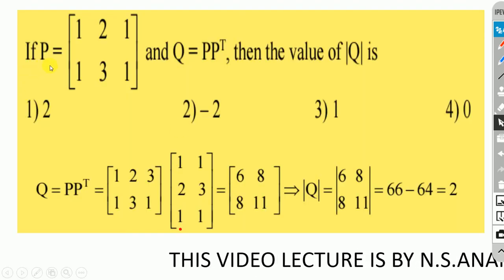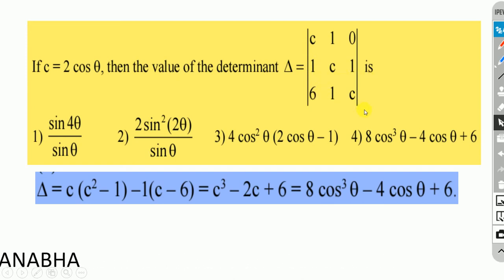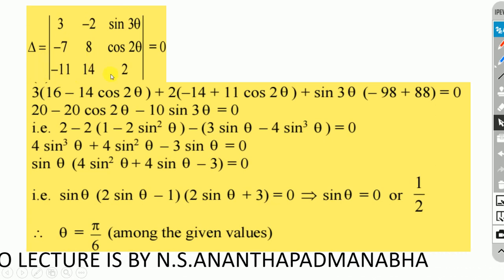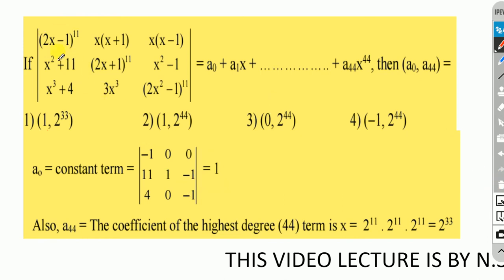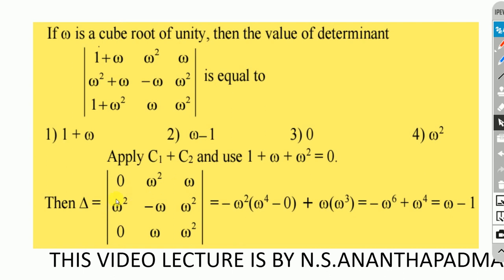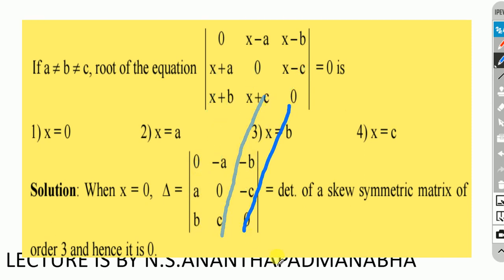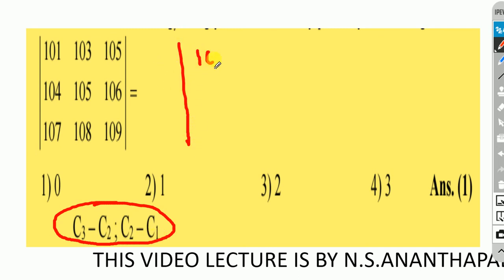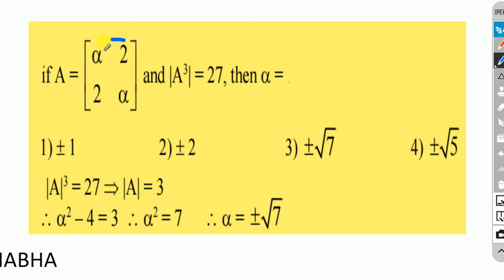DETERMINANTS 2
Welcome to Srividya Academy, your go-to destination for quality education in mathematics! In this video, we bring you recorded KCET mathematics classes that cover a wide range of topics. Whether you're a student preparing for KCET, JEE, or simply seeking a solid foundation in mathematics, this video has got you covered.

Our expert instructor, N.S. Ananthapadmanabha, a renowned coach for KCET, JEE, NCERT, and Vedic mathematics, will guide you through the essentials of mathematics. The video begins with fundamental topics such as sets, relations, functions, sequence and series, and binomial theorem, ensuring you have a strong base to build upon.

As the video progresses, you'll dive into advanced concepts like linear inequality, probability, limits, derivatives, permutations and combinations, three-dimensional geometry, trigonometry, inverse trigonometry, matrices, determinants, continuity, differentiability, parametric differentiation, chain rule, second-order derivatives, integral calculus, definite and indefinite integration, application of derivatives, application of integration, differential equations, and linear programming problems.

This comprehensive video not only caters to KCET aspirants but also provides valuable insights for JEE preparation. N.S. Ananthapadmanabha, a highly experienced resource person for KCET, JEE, and Vedic mathematics, imparts his vast knowledge through these classes. Additionally, he conducts workshops on KCET, JEE, and Vedic mathematics, empowering students with essential skills and strategies to excel in their exams.

But that's not all! N.S. Ananthapadmanabha goes above and beyond by organizing career guidance programs for high school and college students. These programs aim to inspire and guide students in making informed decisions about their academic and professional paths.

Join us at Srividya Academy for an enriching learning experience. Empower yourself, boost your confidence, and achieve your academic goals with Srividya Academy.